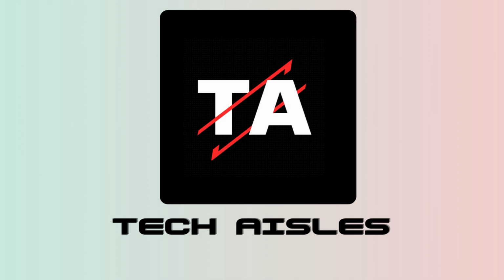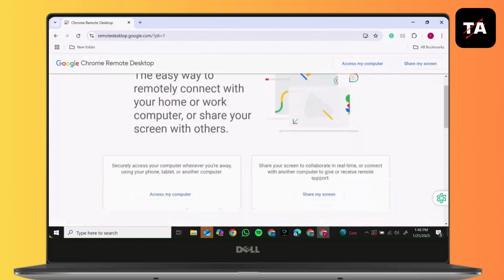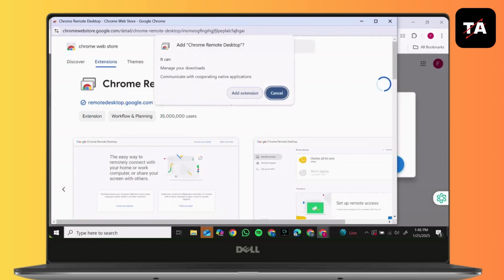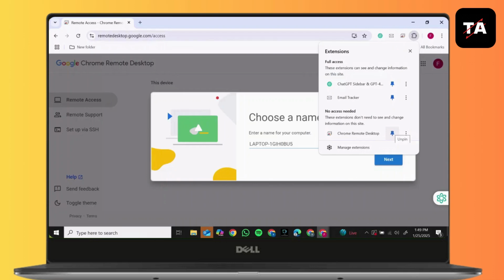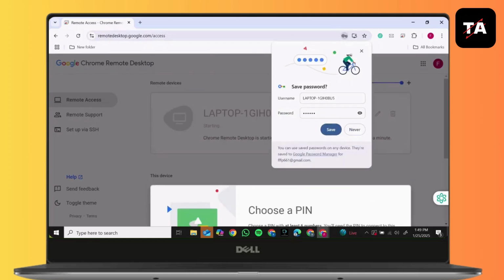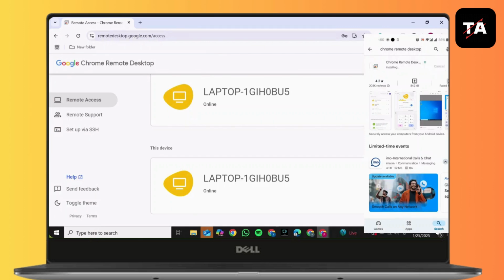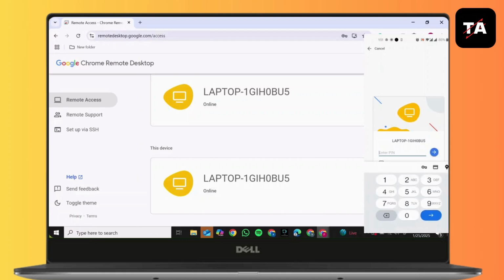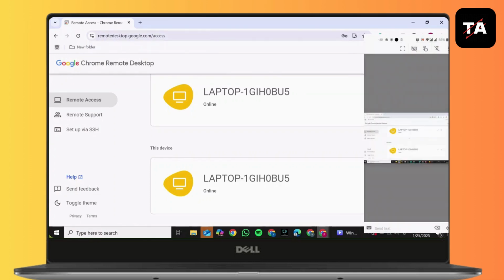How to Control Your Computer with Your Cell Phone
Welcome to our step-by-step guide on "How to Control Your Computer with Your Cell Phone"! In this video, we'll show you how to use your smartphone to control your PC or laptop seamlessly. Whether you need to access your computer remotely or perform tasks on your desktop from a distance, we’ll guide you through the process. Learn how to use apps and tools to connect your phone to your computer, giving you more flexibility and convenience. From controlling the mouse to transferring files, these tips will help you use your phone to its fullest potential!

Timestamps: 00:05 How to control your computer with your cell phone 00:25 How to set up remote control on your PC 00:45 Top apps to control your computer from your phone 01:05 How to use your smartphone as a mouse and keyboard for PC 01:20 How to transfer files between your phone and computer

What You'll Learn:

How to control your PC with your smartphone
Best apps to use for remote desktop control
How to turn your phone into a mouse and keyboard
How to transfer files from phone to computer wirelessly
Setting up remote access for your Windows or Mac computer